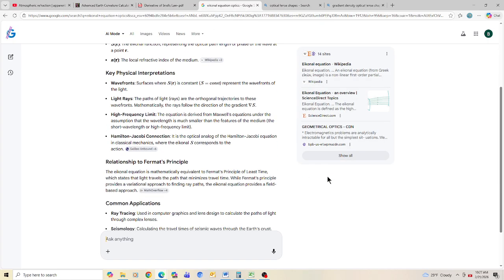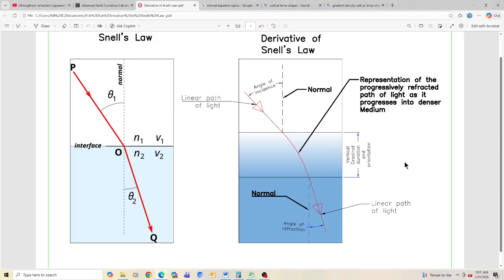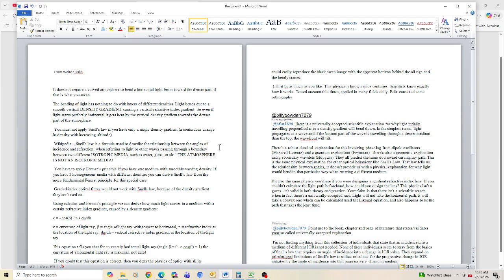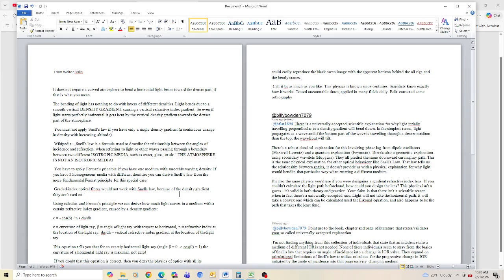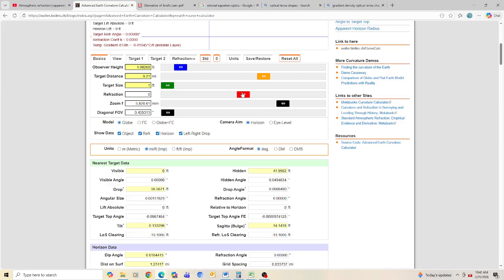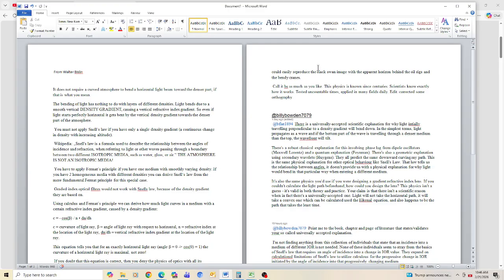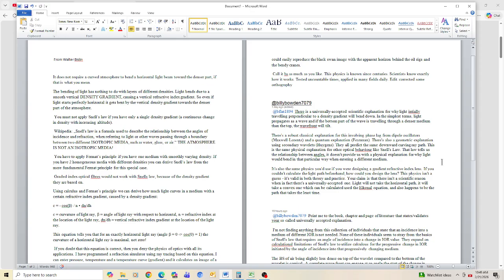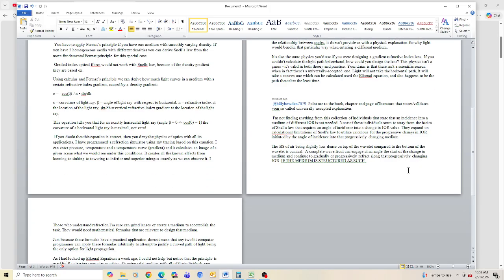Flat earth proponent's vs Ray tracing idiots who misrepresent the limits of appliable physics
This video is another step in dealing with those who believe in the refraction correction modules of earth curve calculators for terrestrial observations. Anyone who has had an ill gut feeling about these programs but lacked the time and effort to understand why their feeling is correct, will benefit from this work. Do not reject "Refraction" because these individuals have a bastardized visualization program at their disposal. Understand that the ray tracing programs and calculations do not adhere to the rules and forces that govern what we see. These individuals thrive in a ruleless environment. One that is not the equivalent to our world.